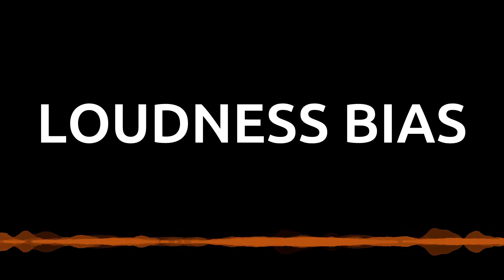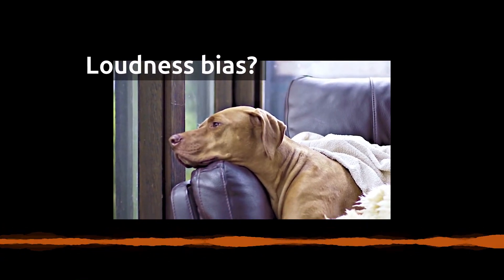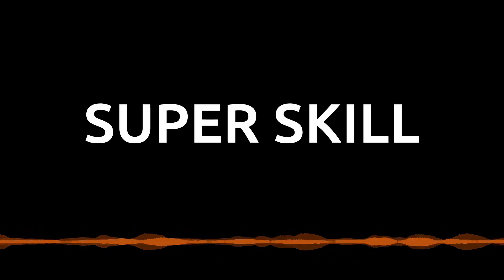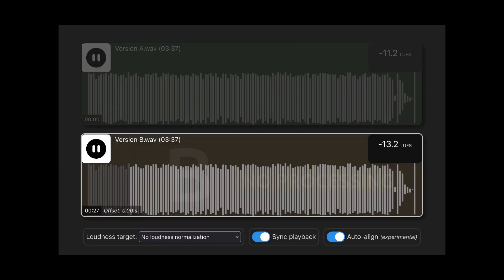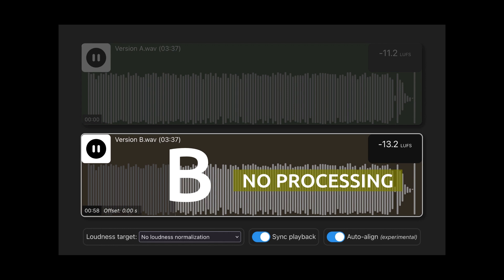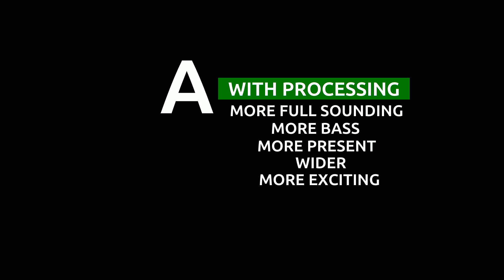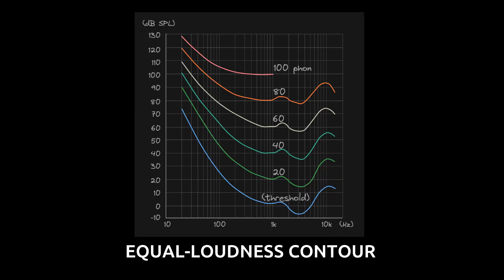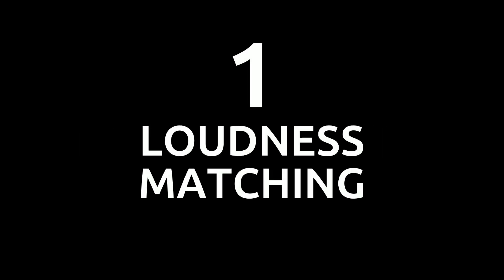The mastering "trick" that will get you every time (don't fall for it) | Loudness bias example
Listen to this clear example of loudness bias in action.

💚 Sofia & Thomas

Get It's All Over by Dan Skinner, Adam Skinner, Dave James and over 1M + mainstream tracks